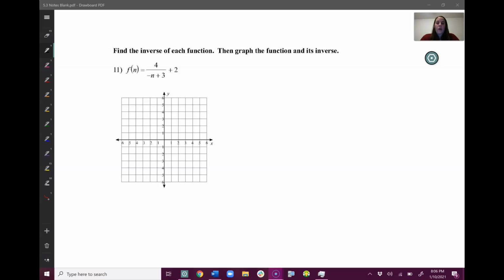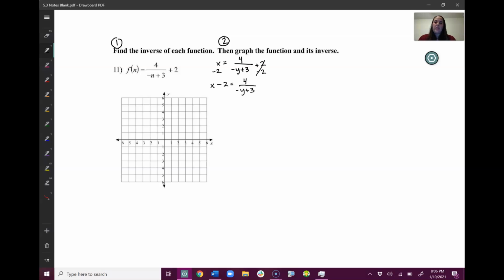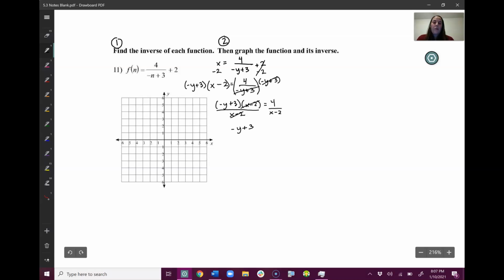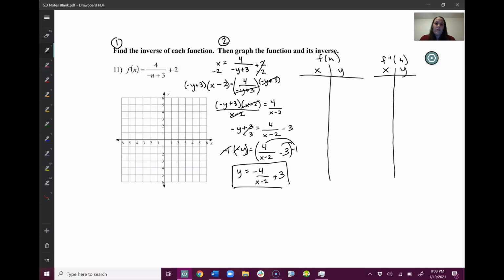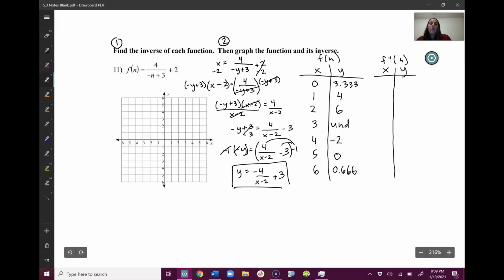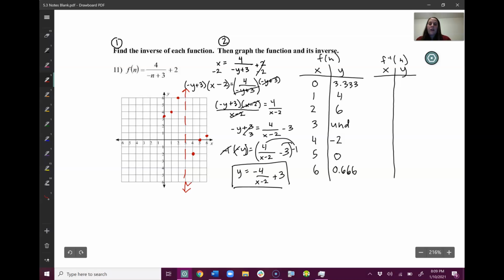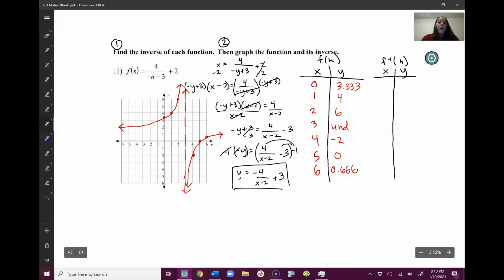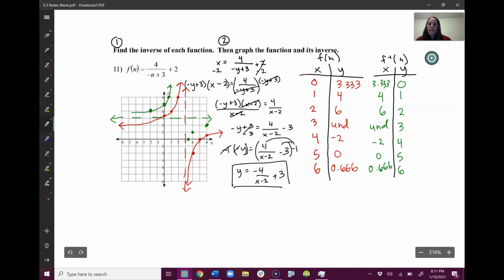SecMath3 5.3 Homework Q11